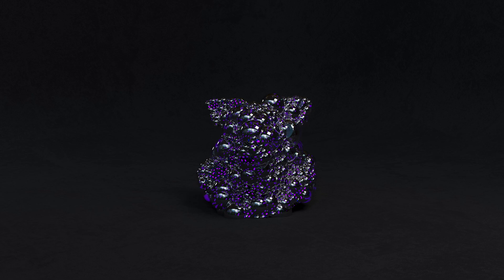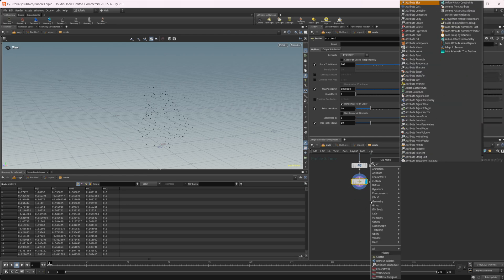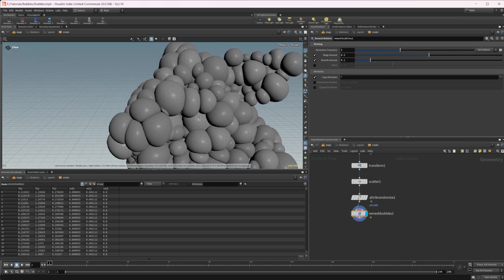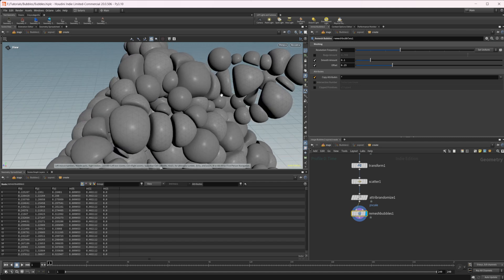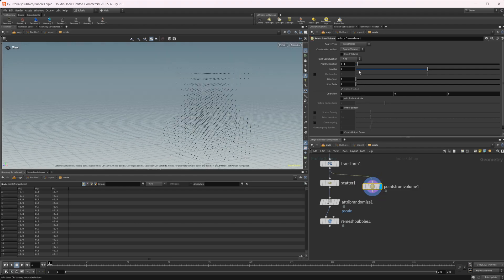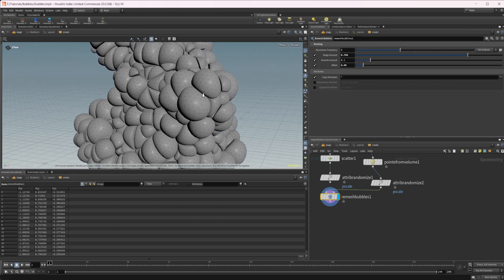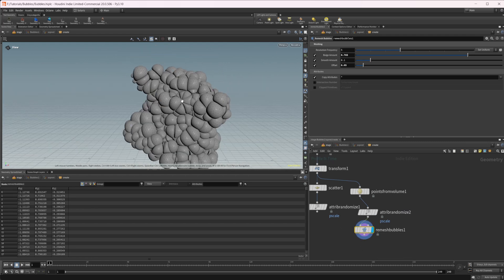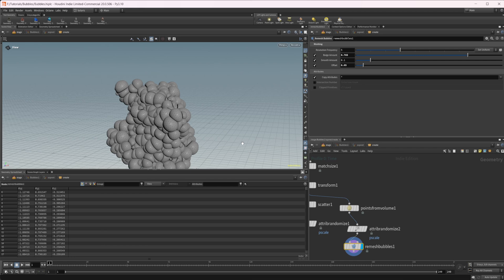Creating Bubbles in Houdini 20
Houdini 20 has a new node that allows you to quickly and easily create bubbles. There are also some new changes to karma materials that allow you to make realistic bubble materials as well.